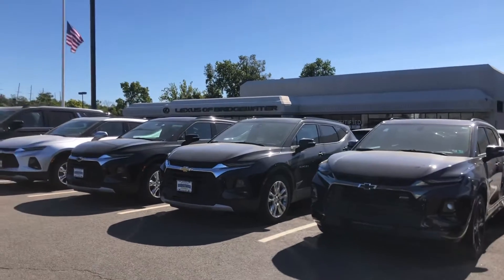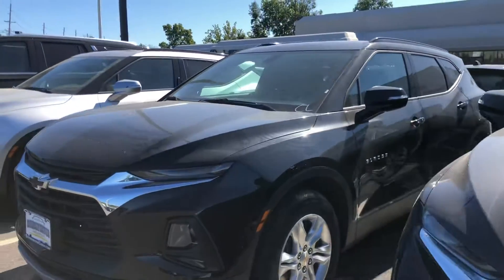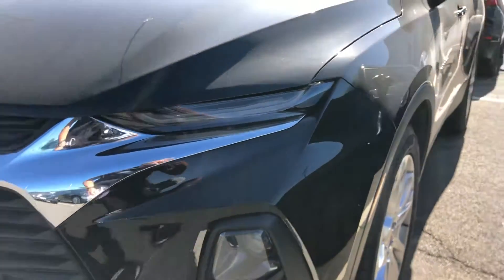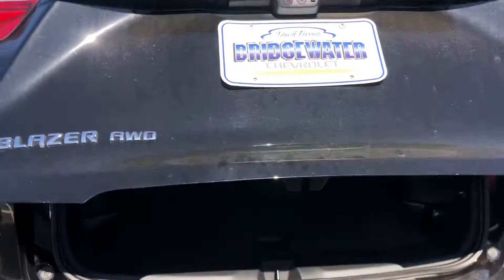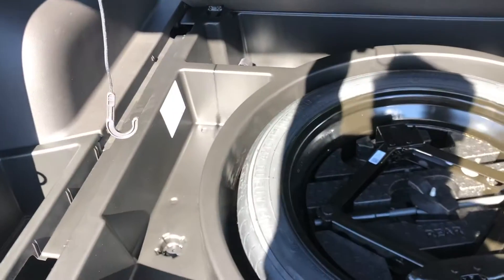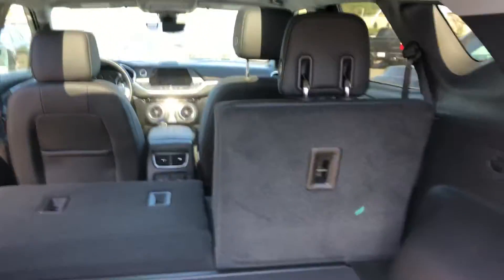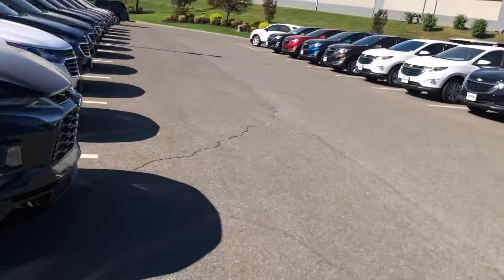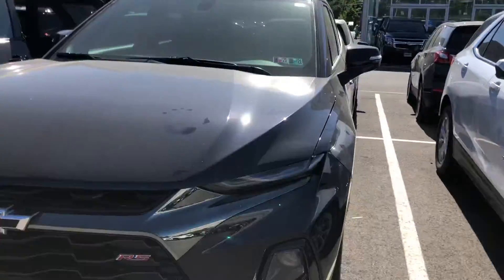2020 Blazer for Mike!